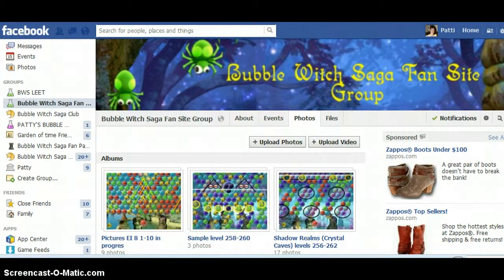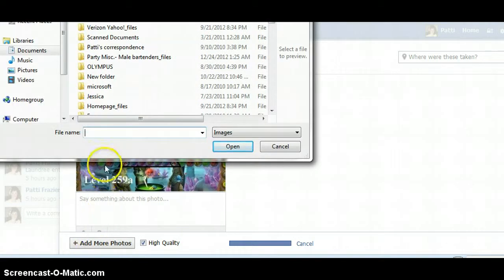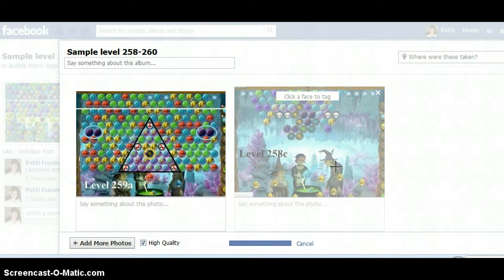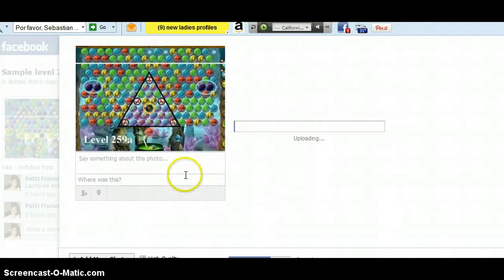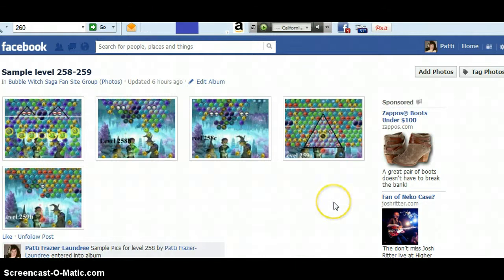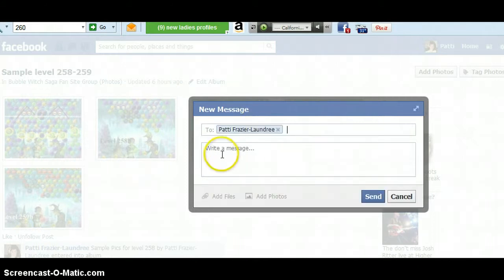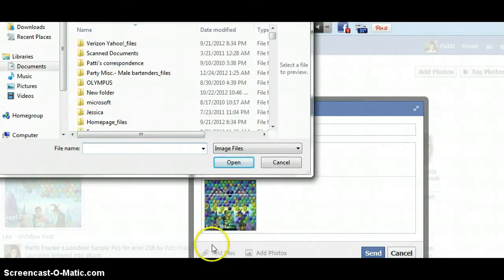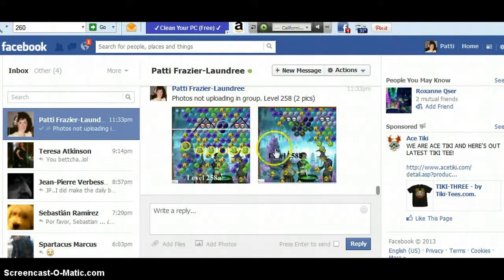Adding photos to Albums #2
A cintination of adding additional photos to existing albums plus problems that can be ecountered as well as fixes.